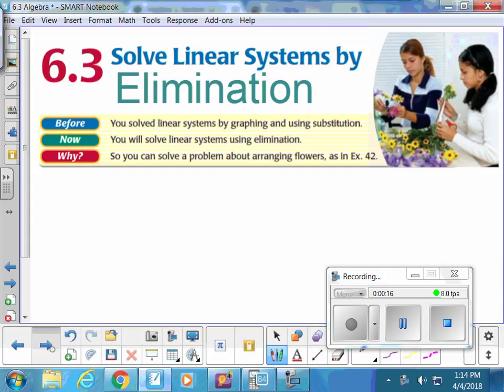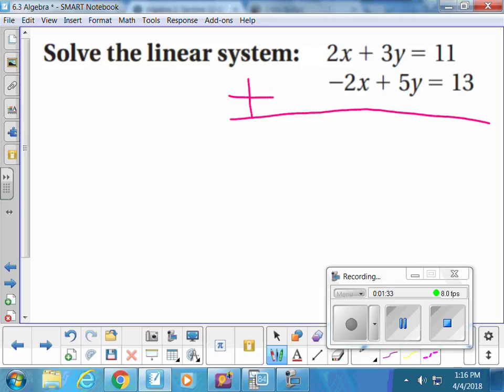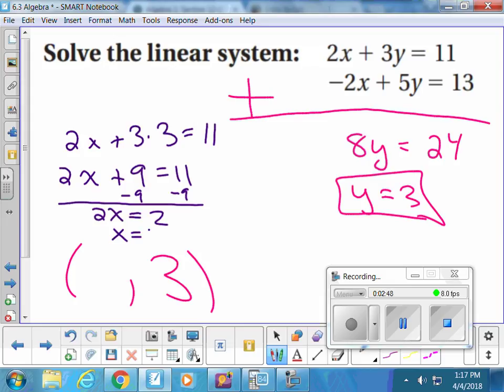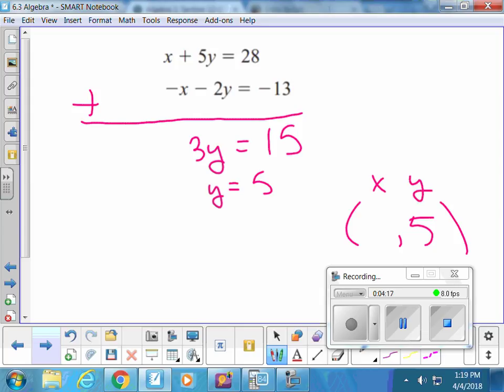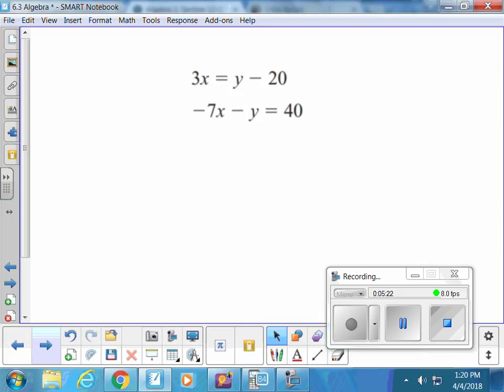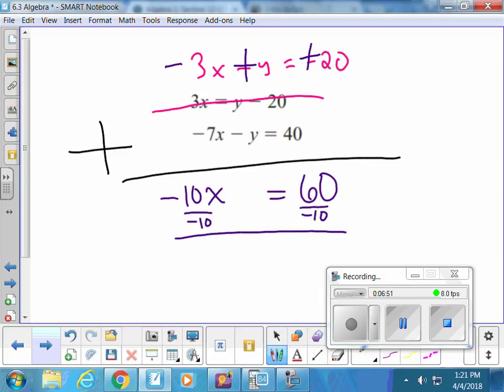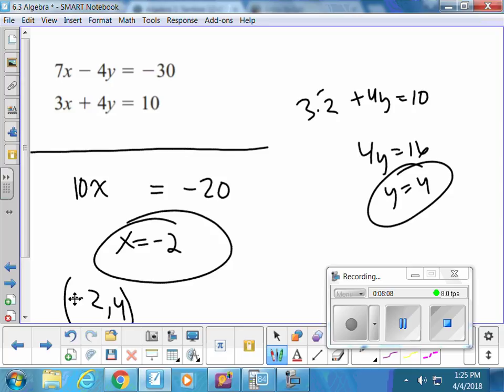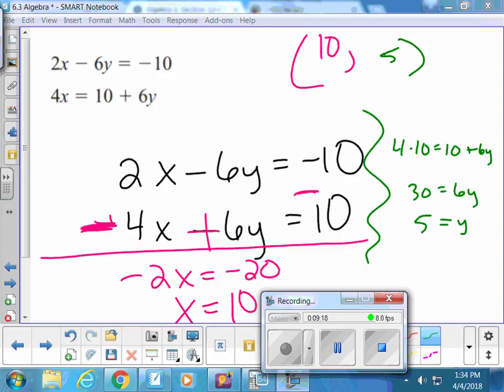Using Elimination to solve Linear Systems - 6.3 Algebra